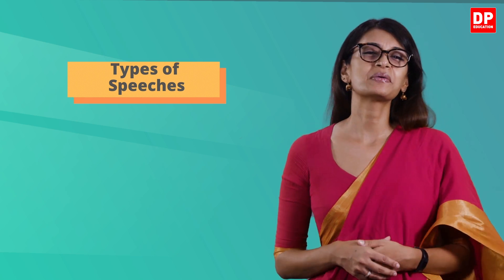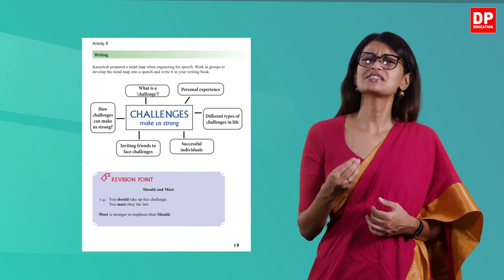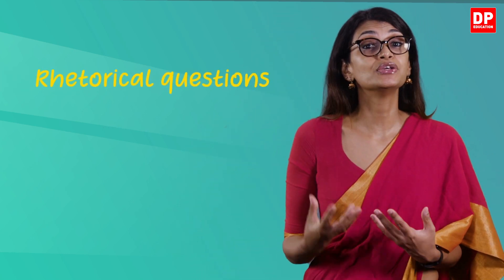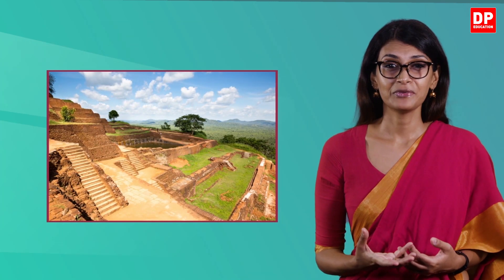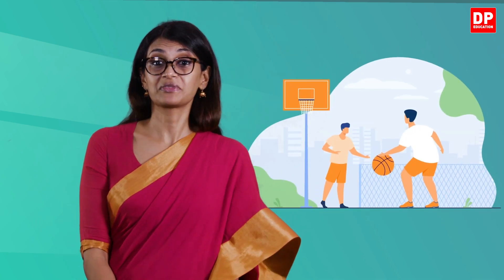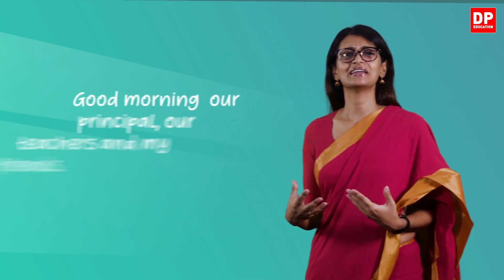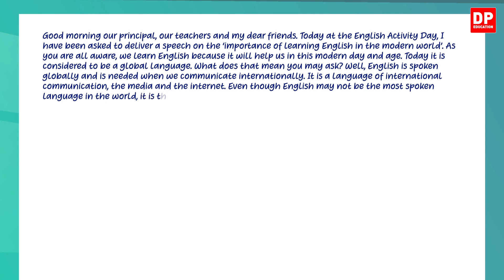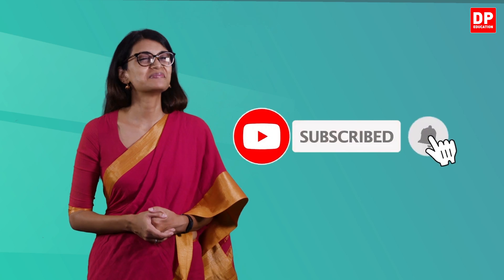Lesson 11 - Writing a Speech (Based on Unit 2 of the Pupil's Book) Grade 11